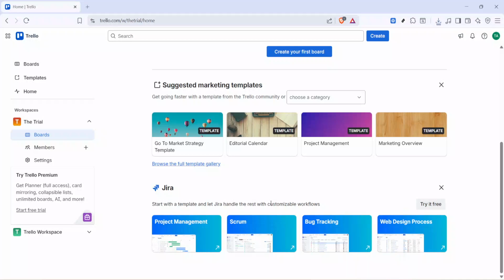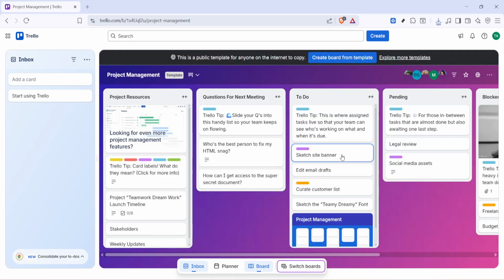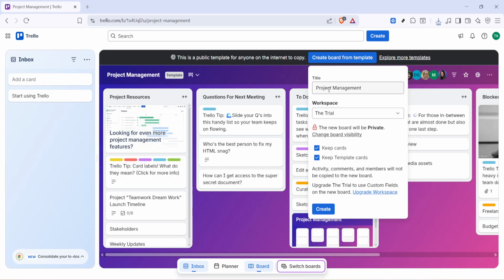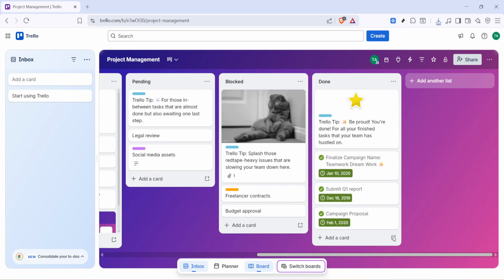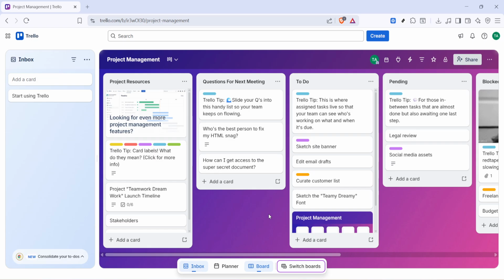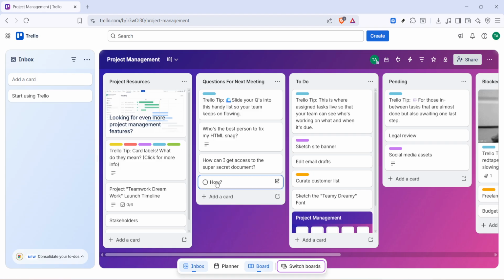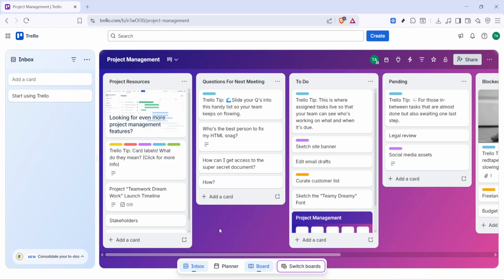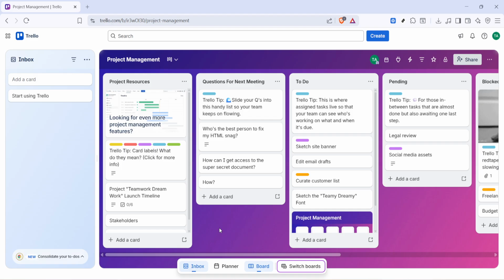How To Trello project management (Step By Step 2026)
How To Trello project management